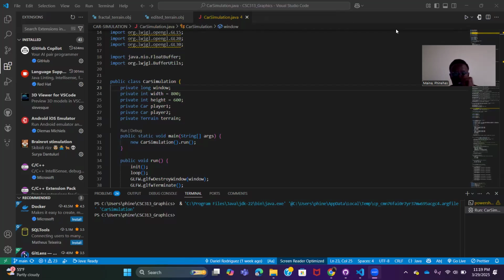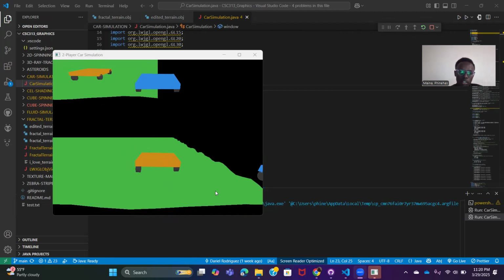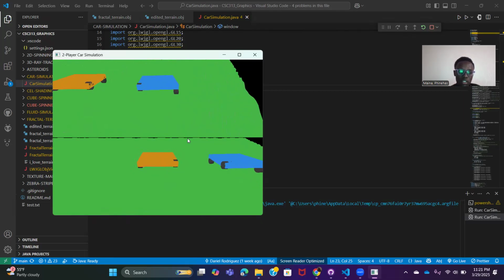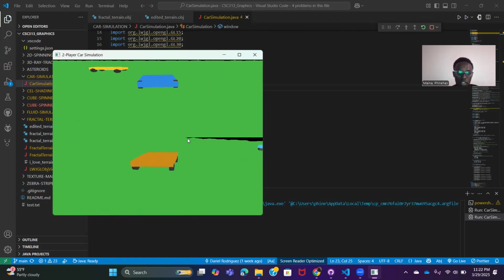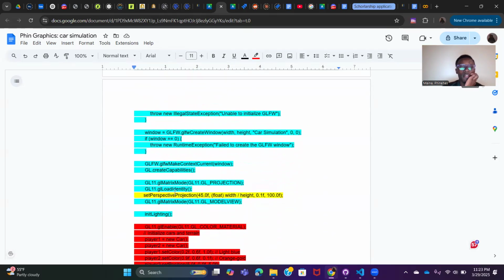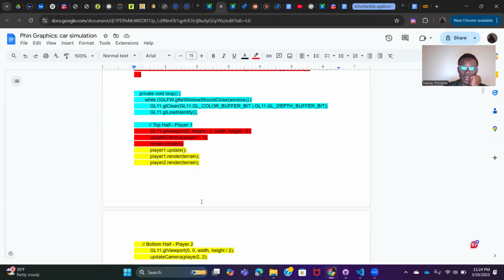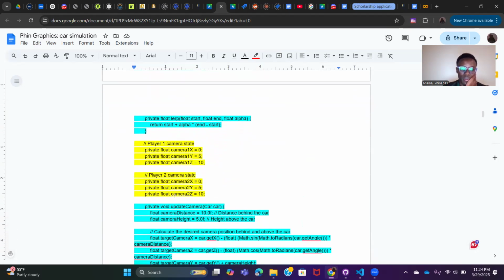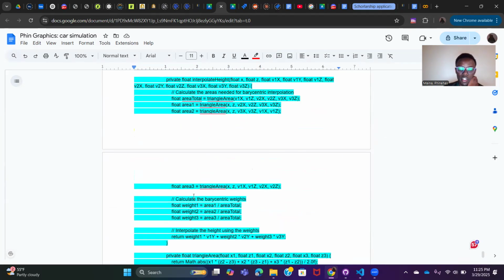Graphics 313 - Car Simulation